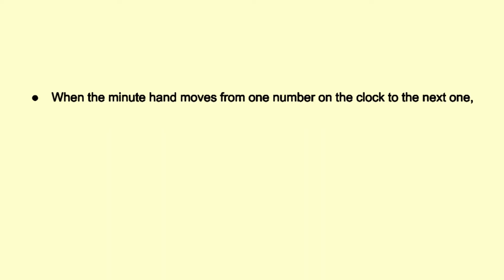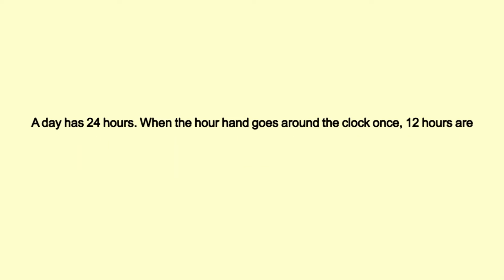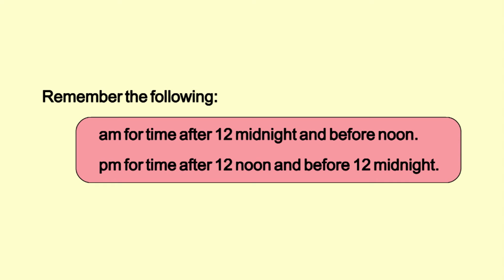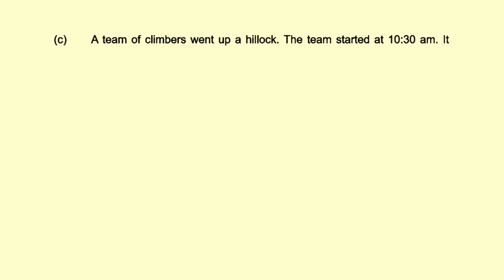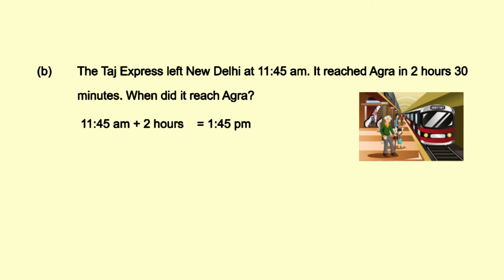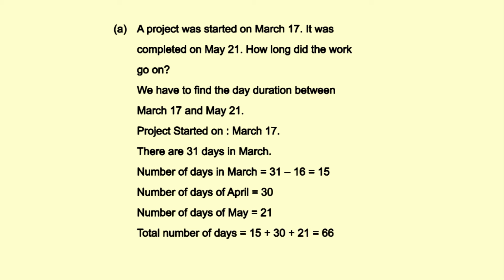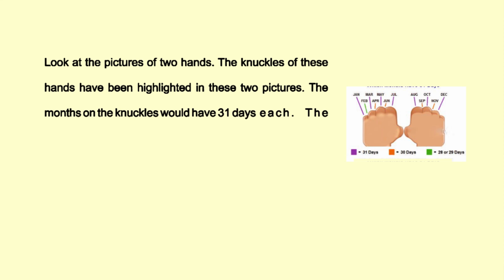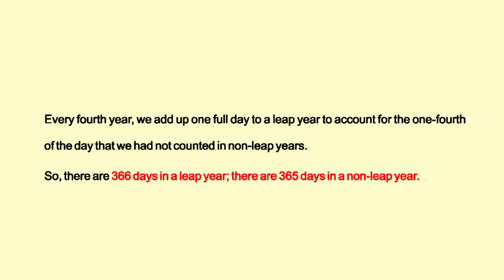STD 4 TERM 3 MATHS 3 TIME